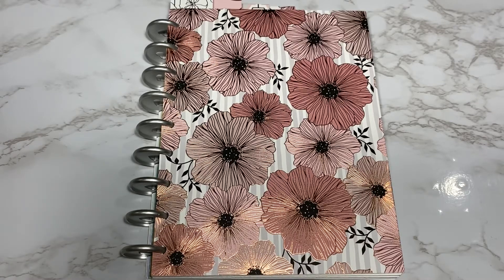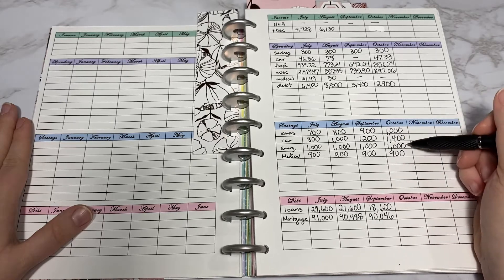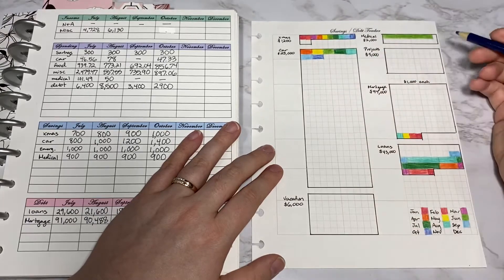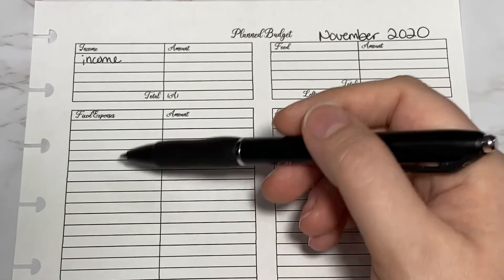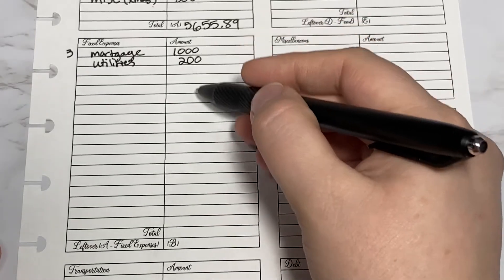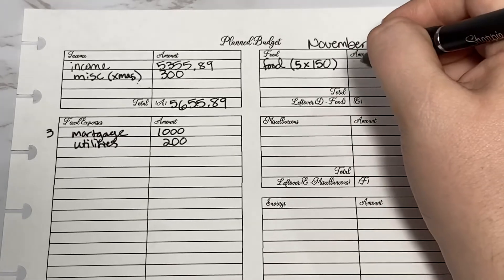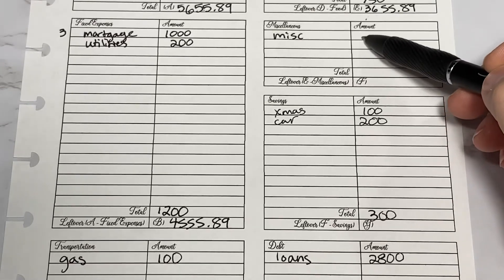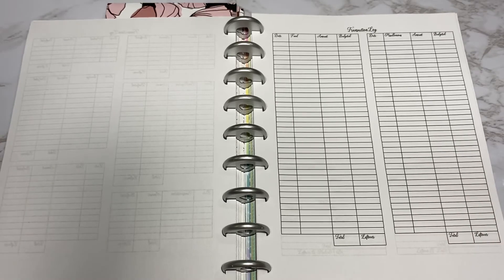Budget with me | October 2020 Recap | November | High Debt Repayment | Planner Etsy Digital Download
In this budget with me video, I go over our spending for last month and write up our budget for next month. I use a weekly planner in the size of a classic happy planner. These pages are a great companion or extension to your planner.

I sell these pages on my etsy shop as an instant download.